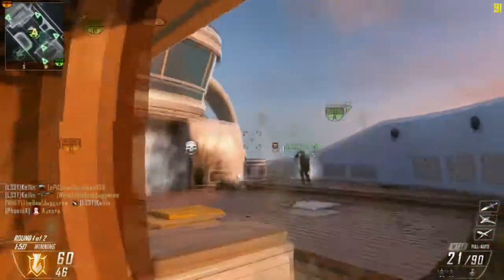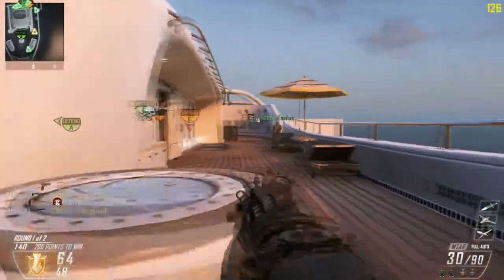Best Class for No Perks & No Attachments Challenges (Black Ops 2 Camo Challenge Gameplay)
CLASS:
Primary Weapon
Secondary with 2 attachments
2 lethals  & 2 trophy systems

My setup that I use when doing the rubbish no perks and no attachments challenges. It's still a bit of a grind but this helps out to some extent I think.

Feedback appreciated,
Stay classy!